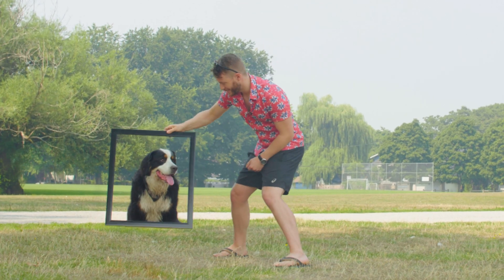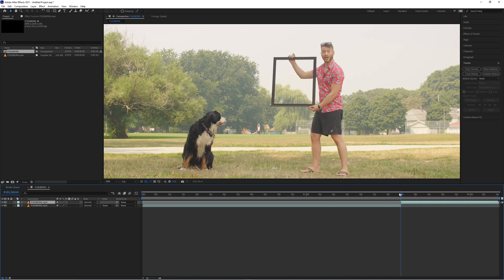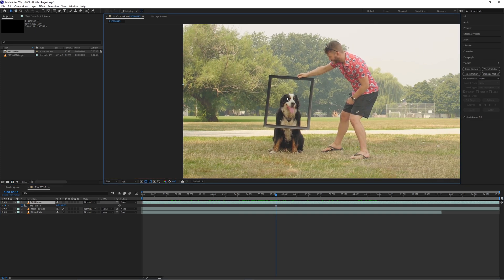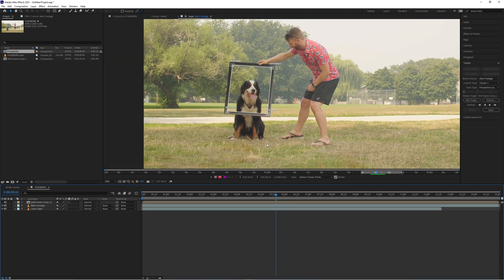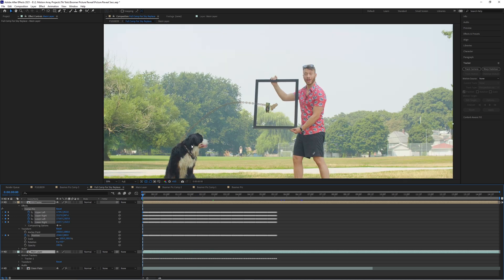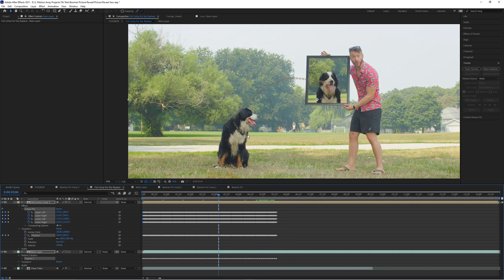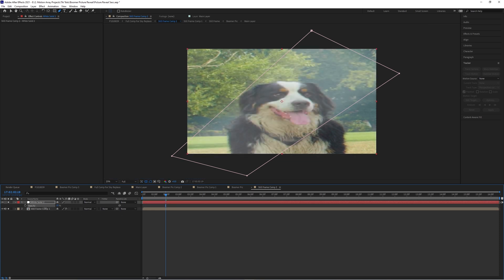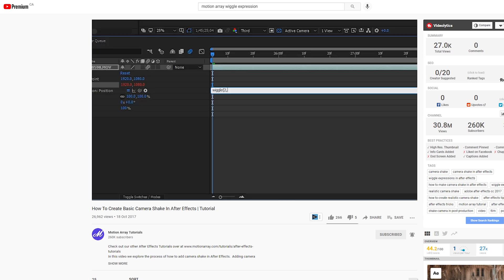Make A Picture Come To LIFE in After Effects!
Learn how to make your pictures literally come to life in After Effects